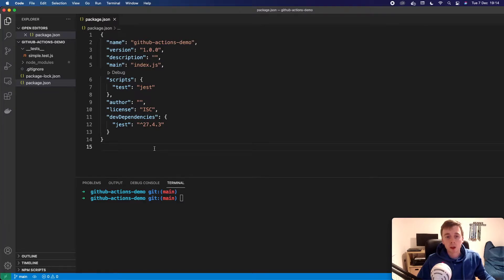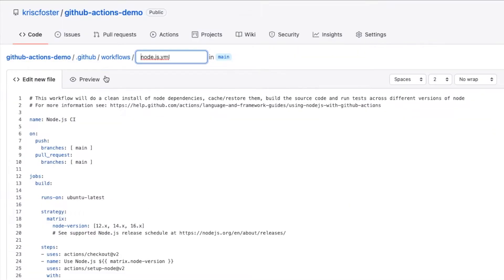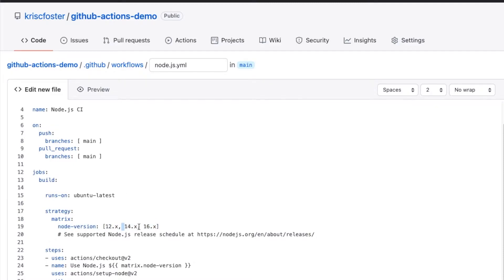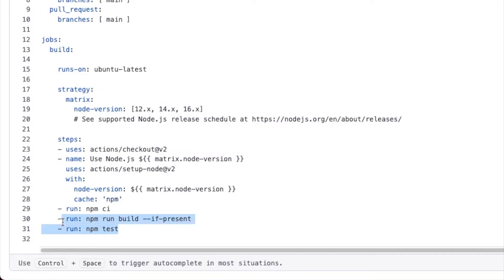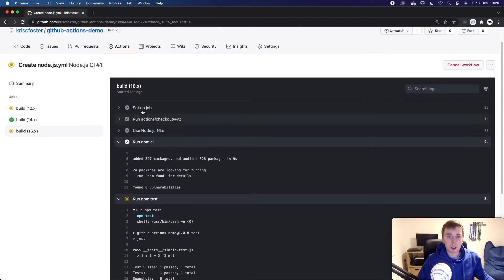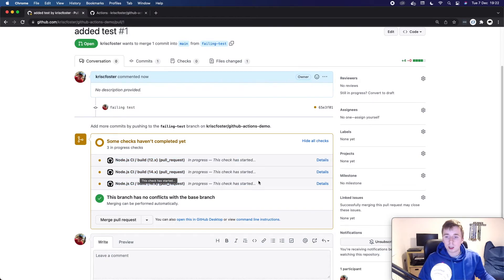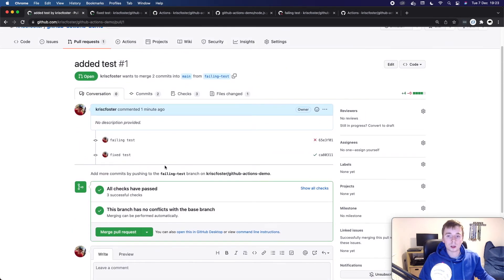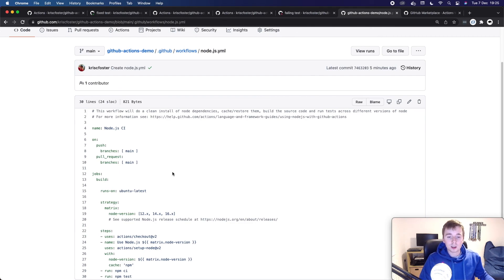Running NodeJS Tests/CI with GitHub Actions/Workflow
In this video, we're going to be running our NodeJS tests/continuous integration with a GitHub Action/Workflow. We will be using jest as our test runner. GitHub actions is a really nice way to run your continuous integration. It's really easy to run your tests with node/npm and GitHub actions.